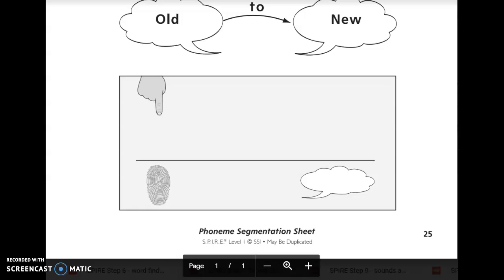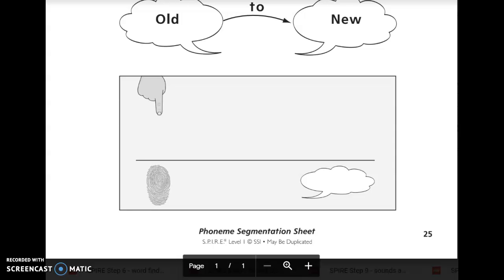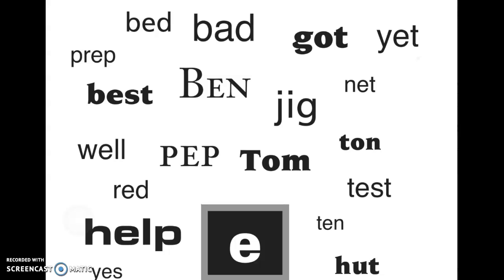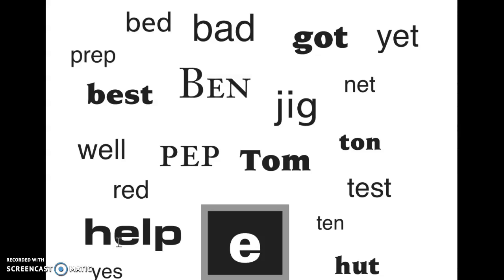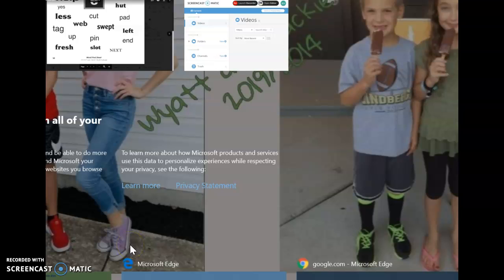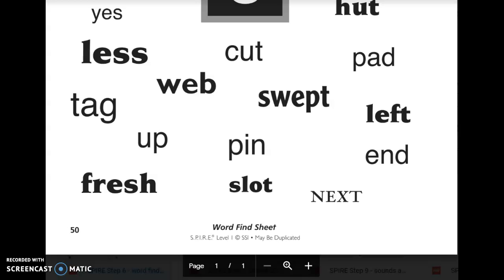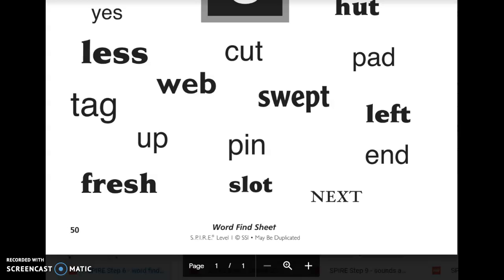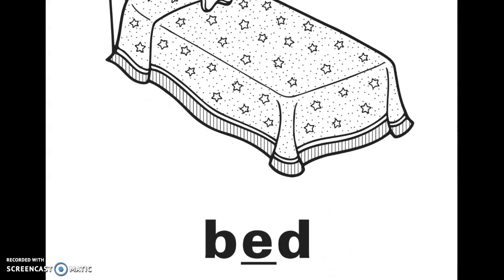Multisensory Reading - video 2